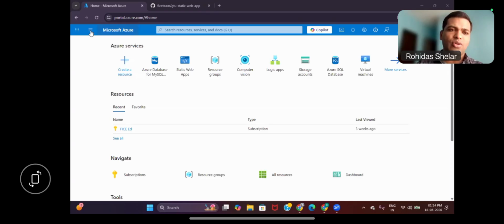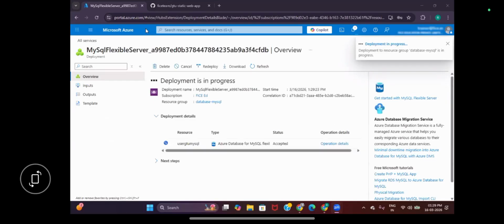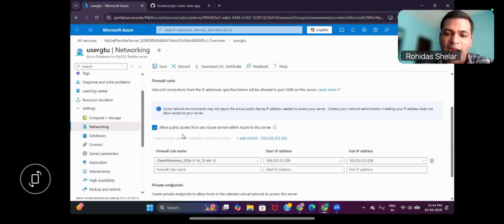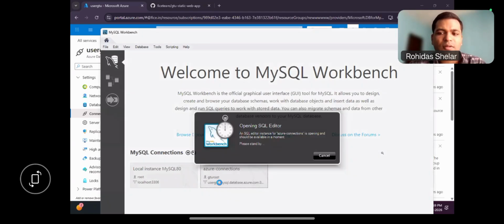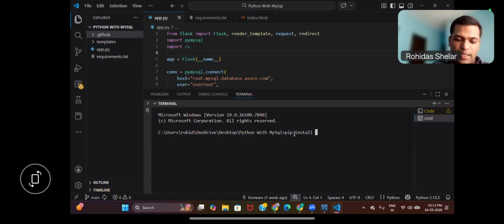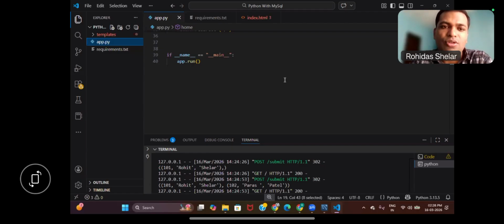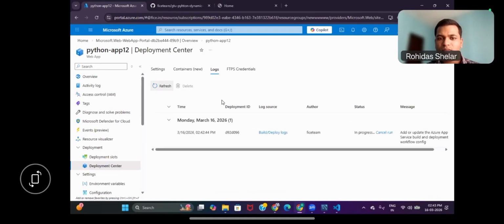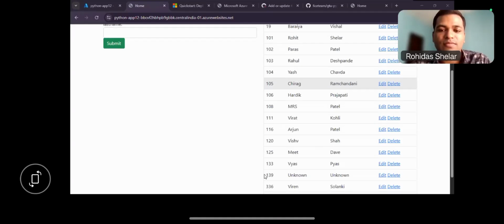Day 22 16 03 26 Part 2